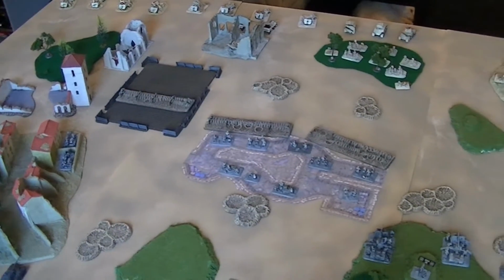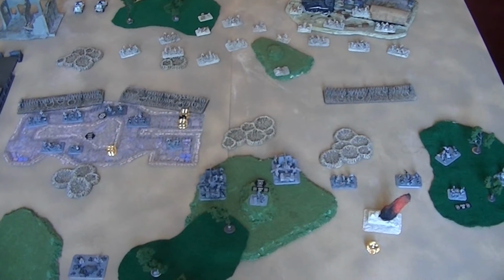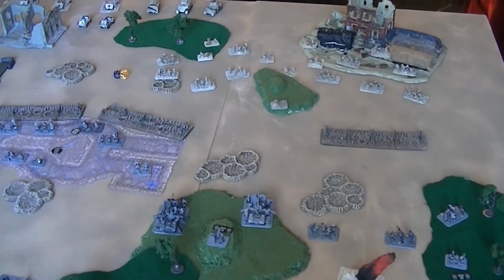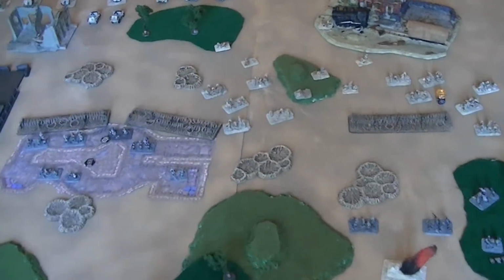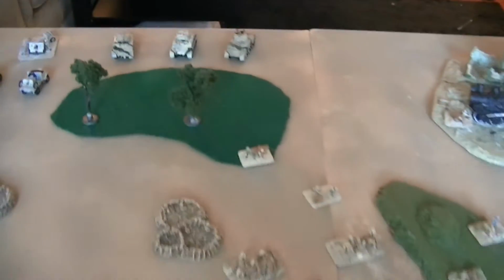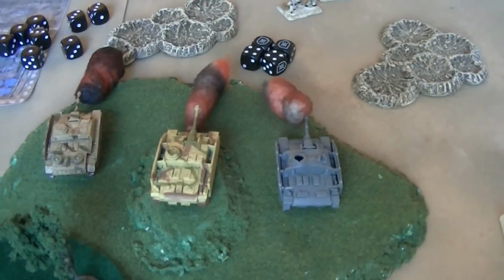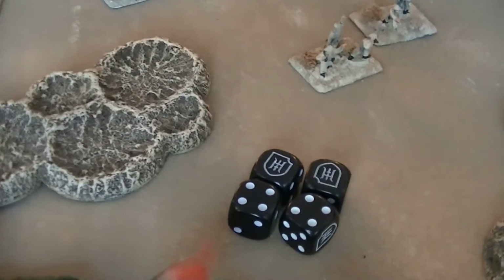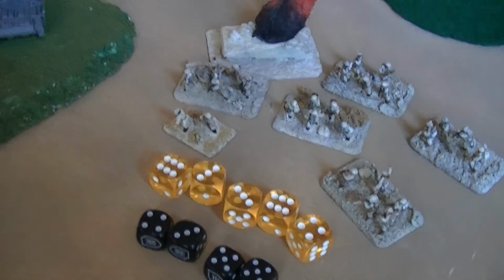Flames of War - Germany v. India in Sicily (Withdrawal scenario)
Today's battle takes place in Sicily where Germany is trying to withdraw while India tries to hit them before they get away.